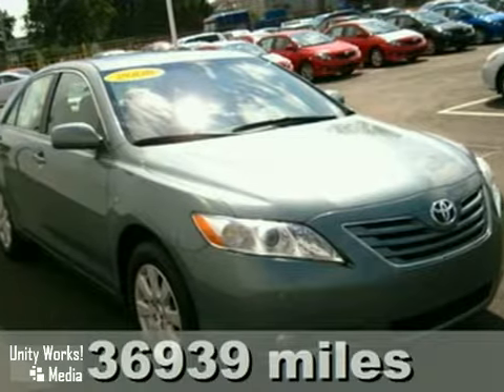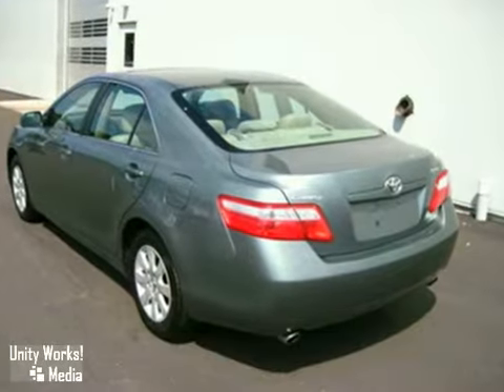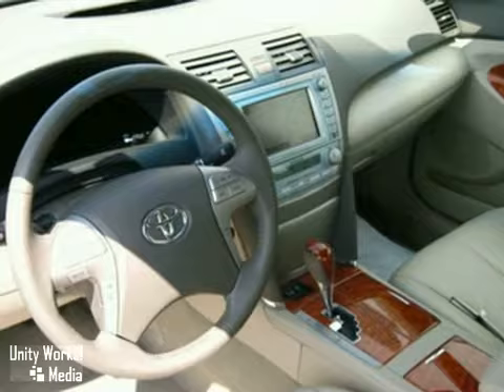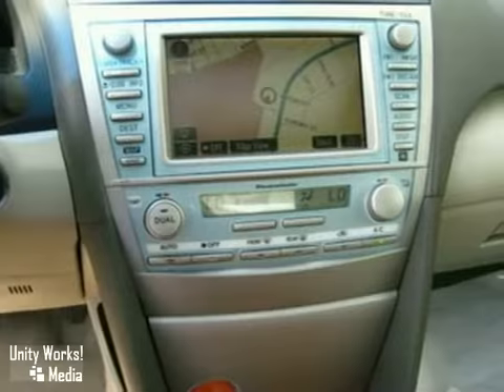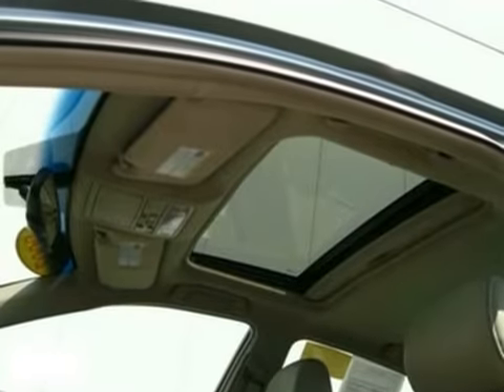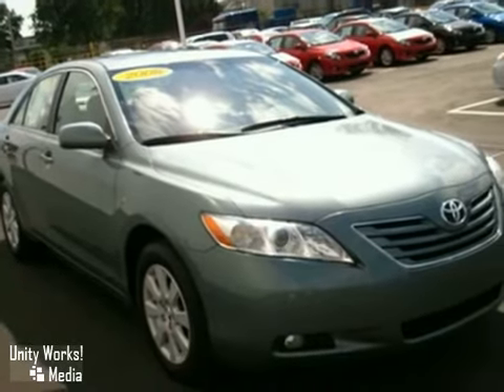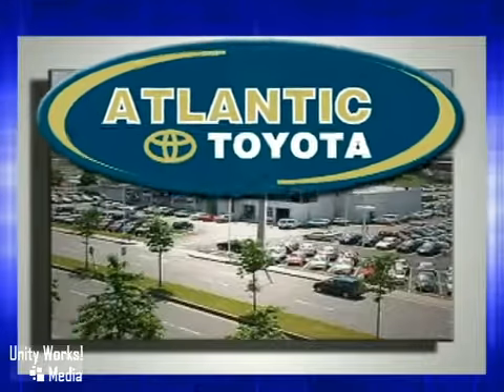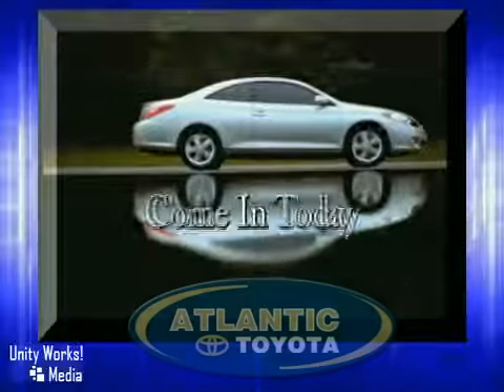2008 Toyota Camry P13489 in Boston Danvers, MA 01905 - SOLD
SOLD - If you are looking for real value on a great used car, Atlantic Toyota invites you to come in and test drive this 2008 Toyota Camry, stock# P13489. We are conveniently located near Boston Danvers, MA and known for our great selection, reliability and quality. Come take a look at this 2008 Toyota Camry today.

Atlantic Toyota
671 Lynnway
Boston Danvers MA, 01905

At Atlantic Toyota Scion, our goal is simple. We want to be the best Boston Toyota Scion dealer in Massachusetts. We know that car shoppers want low prices and superior service when searching for Toyota Scion cars, trucks, SUVs, and vans in Boston.

Our no-nonsense way of selling vehicles is what our customers want. Whether you are looking for Lynn Camry, Lynn Corolla, or Boston Prius, we want to be your first option.

We look at a LOT of used cars and trucks every week. Now and then an ESPECIALLY nice one attracts our attention and makes us say Hmmmmm. This 08 V6 XLE is one of those. Loaded with NAVIGATION and JBL premium audio with Bluetooth communications, heated leather seats, POWER MOONROOF, side-impact AND curtain-shield airbags (plus another one for the driver's knees...) tilt-and telescopic steering wheel with built-in audio and climate controls, integrated fog lamps, ABS brakes, VSC (Toyota's dynamic Vehicle Stability Control Program), the SmartKey system, and more. The condition of this car leads us to believe it was garaged for most of its young life and well-maintained by its previous owner. The big 3.5L V6 drives this Camry beautifully, and the 6-speed automatic transmission shifts like buttah!! This is it, folks, if you're looking for luxury and prestige, without the pricetag that usually goes with those things. ________